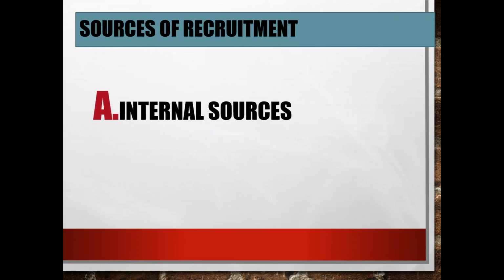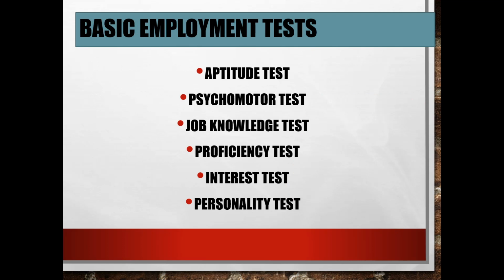HRM: RECRUITMENT AND SELECTION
HUMAN RESOURCE MANAGEMENT WEEK 3 TOPIC - RECRUITMENT AND SELECTION
(LESSON SLIDES)